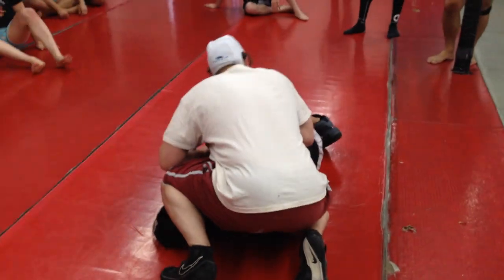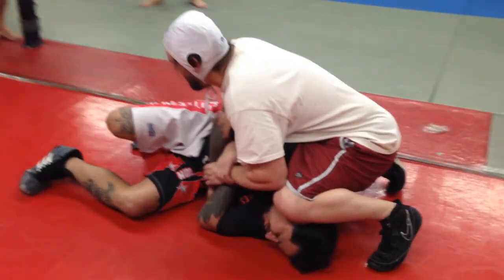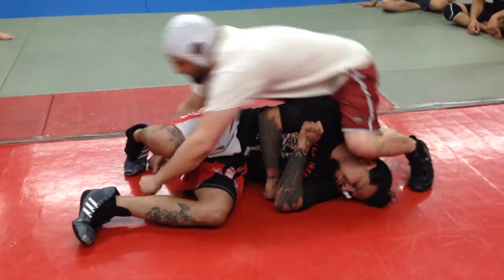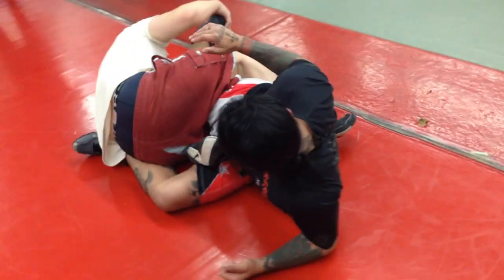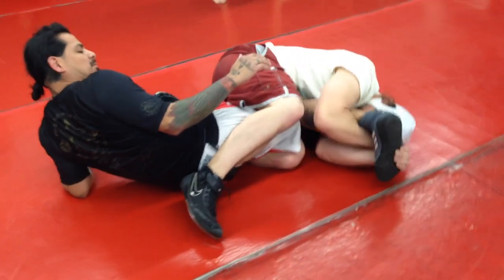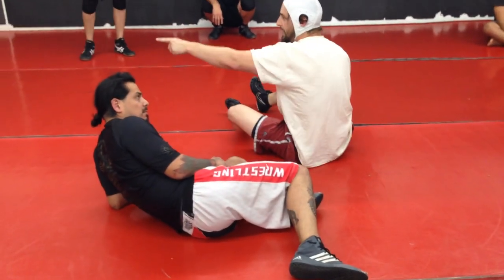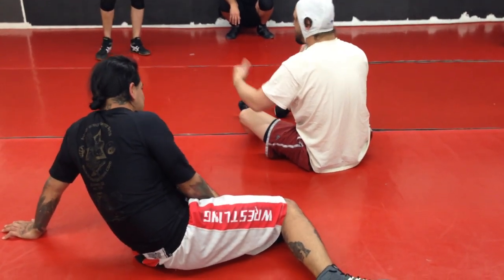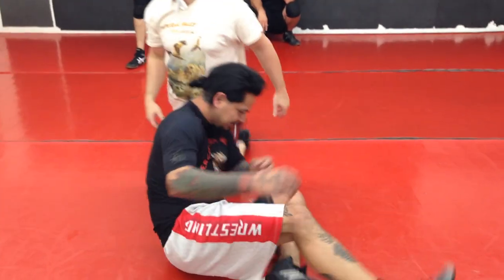Colonel Sanders Leg Locks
Check out my Etsy Shop and pick up a T-Shirt here;